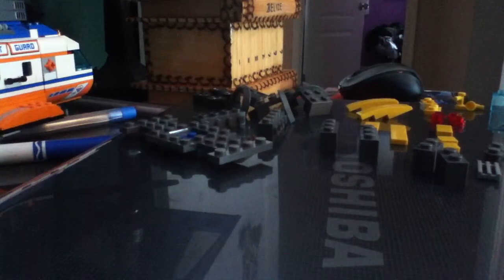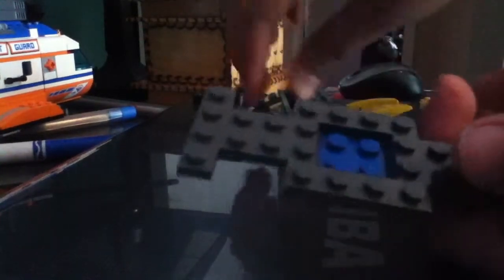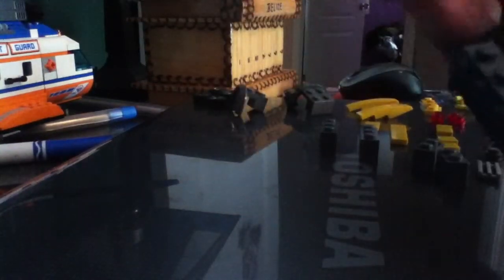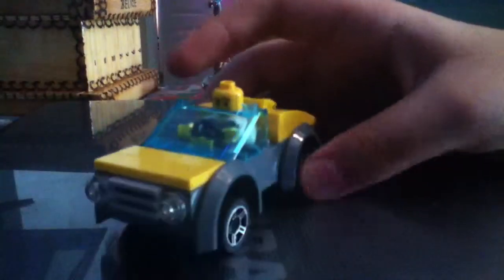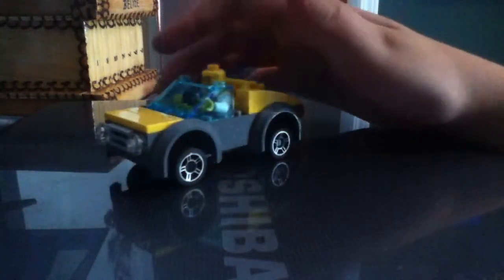Tutorial on how to build a Lego car.